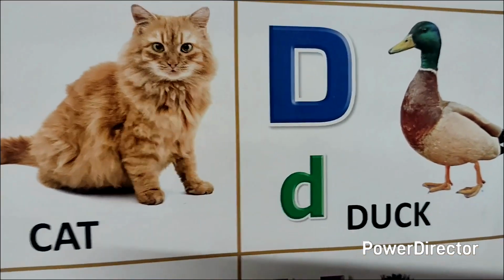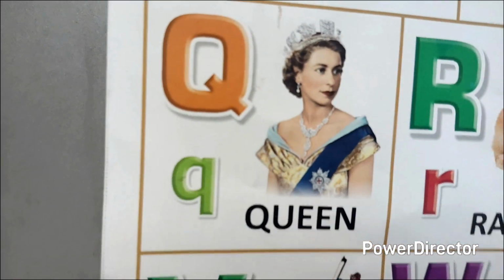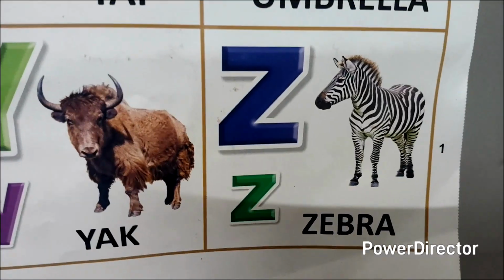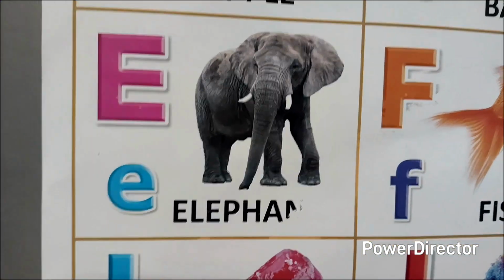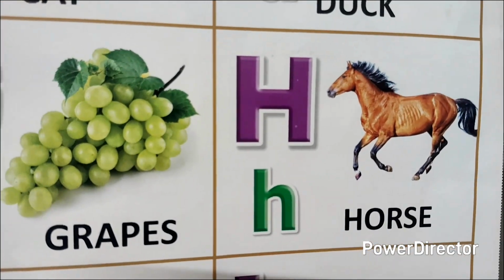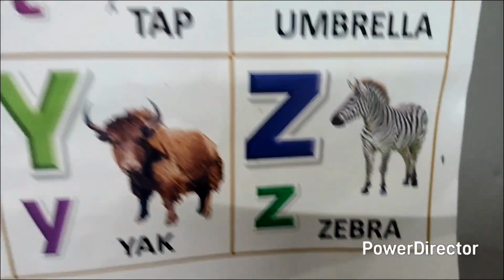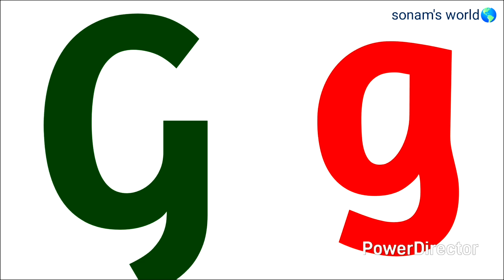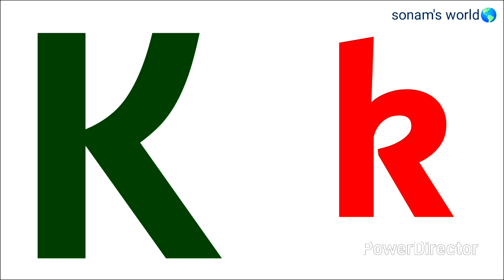ABC & Numbers 1–10 for Kids | Learn Aa Bb Cc and Counting 1 to 10 | Preschool & Nursery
Welcome to our kids learning channel! 🌈
In this video, children will learn:
🔤 ABC (Aa Bb Cc)
🎨 Fun and easy learning for Nursery, LKG, UKG & Preschool kids.